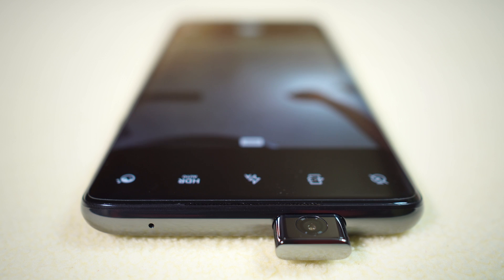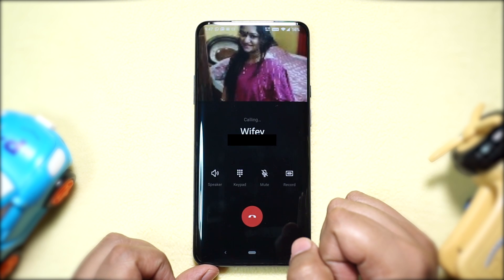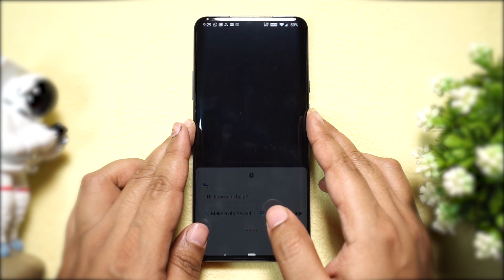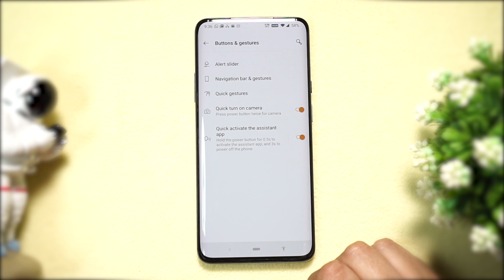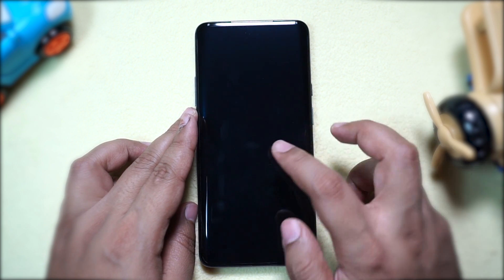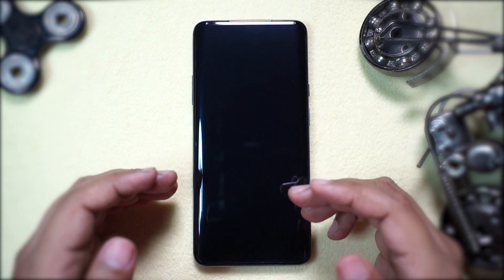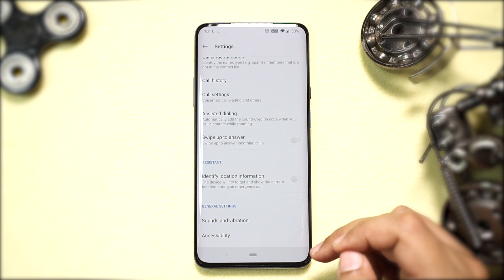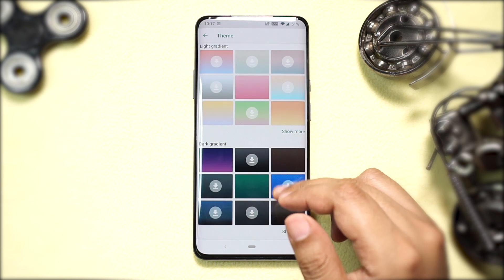OnePlus 7 Pro - Most Advanced TIPS & TRICKS, Best Hidden Features Explained! #1/3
OnePlus 7 Pro is powerful & NOT DUMB! The Oxygen OS is more interesting and innovative than you thought! There are hundreds of awesome mind blowing features on OP7 Pro that are not obvious but very handy! In this video I've tried to explain the best software features of OnePlus7 Pro step by step, hope you like it!